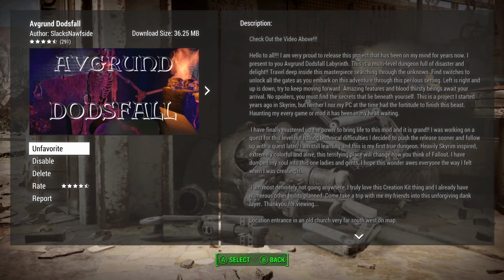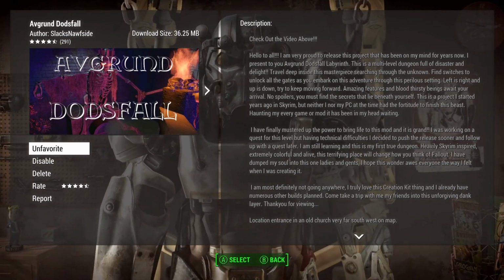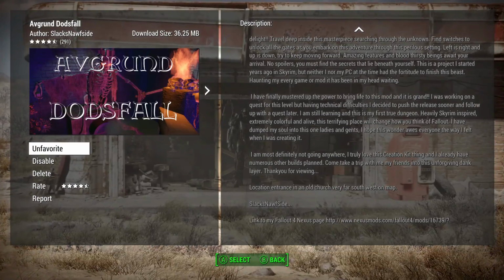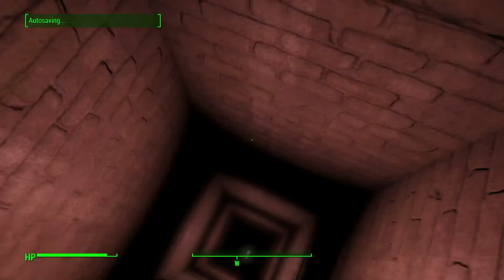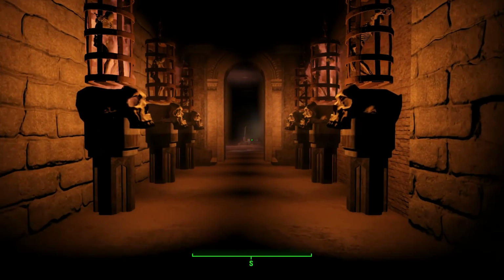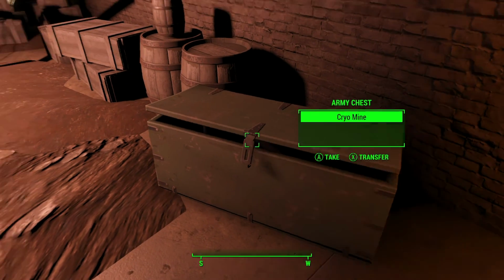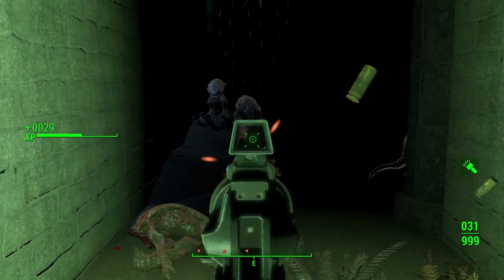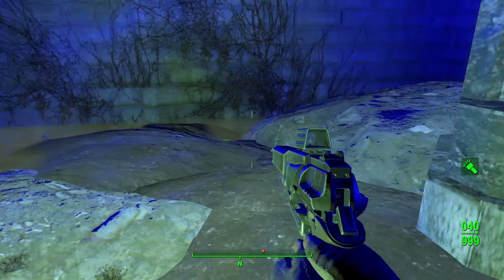Fallout 4|"Avgrund Dodsfall" (Mod) Prt. 1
Skyrim meets Fallout 4!?!? That's insane!! And that's exactly what you'll see in this video ~

  Avgrund Dodsfall is a Fallout 4 Quest mod that brings Skyrim elements to the Fallout 4 engine. Explore a dungeon like no other, and be prepared for the challenge of your life ~

Mod creator: SlacksNawfside

Thanks again for watching, you guys rock ~